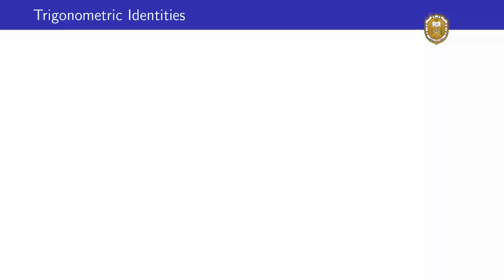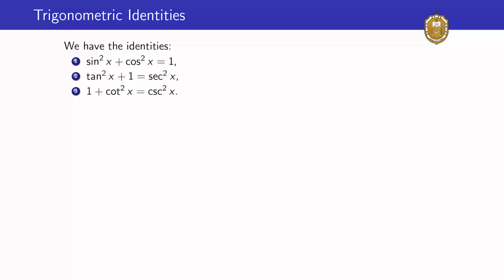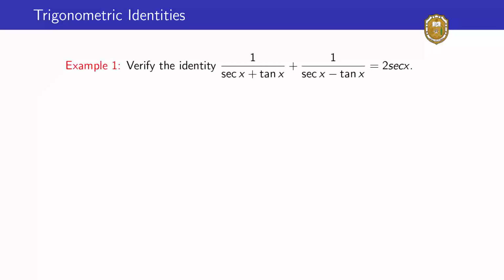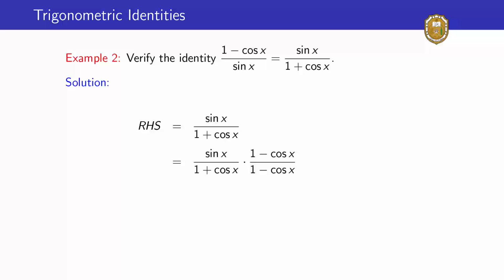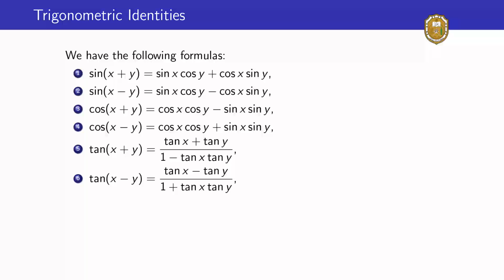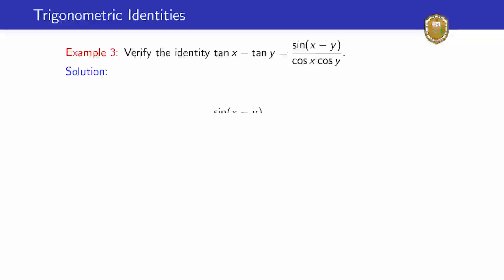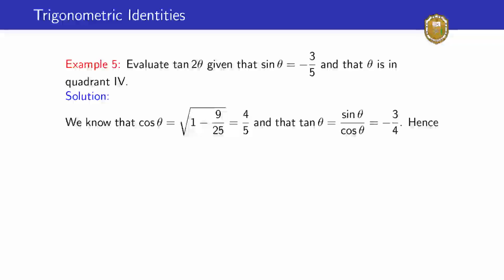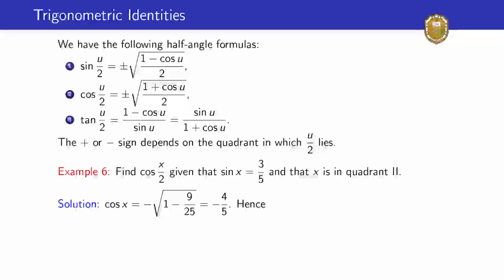Trigonometric identities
Description